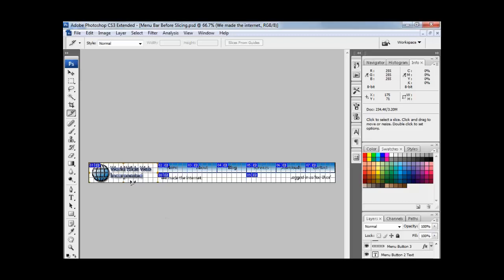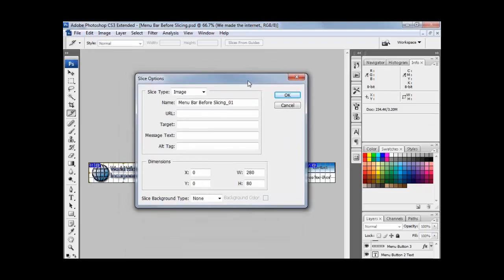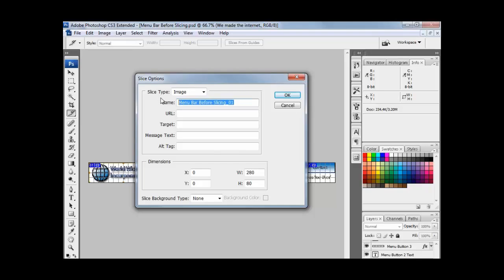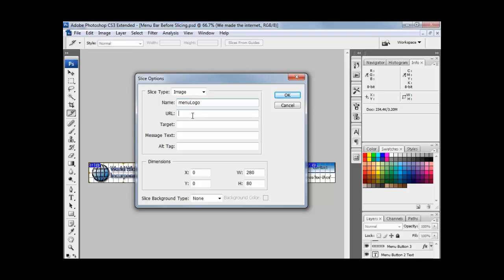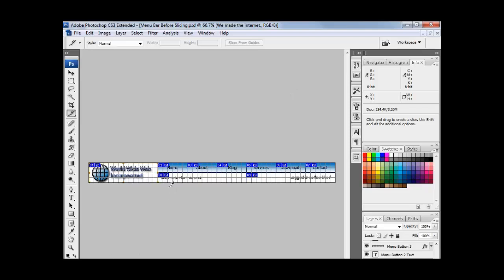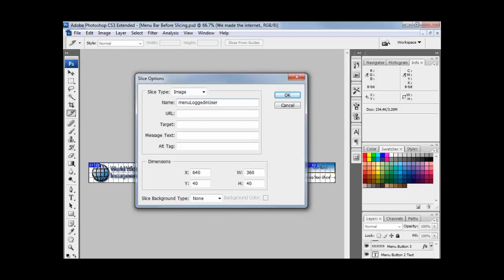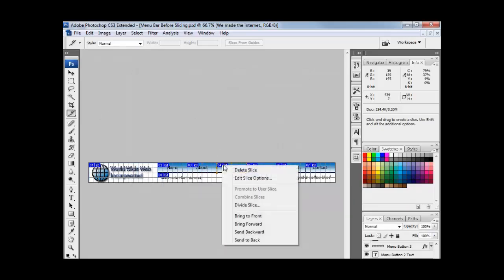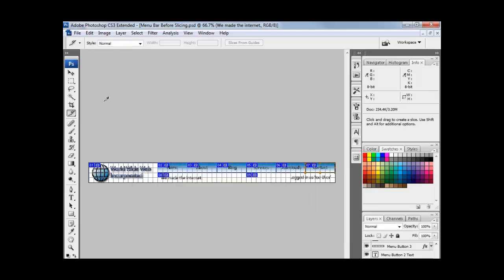Learn Photoshop: Setting slice options